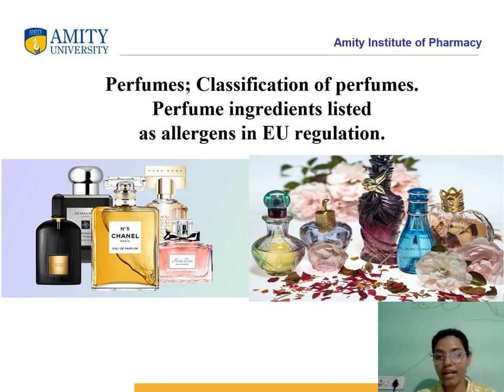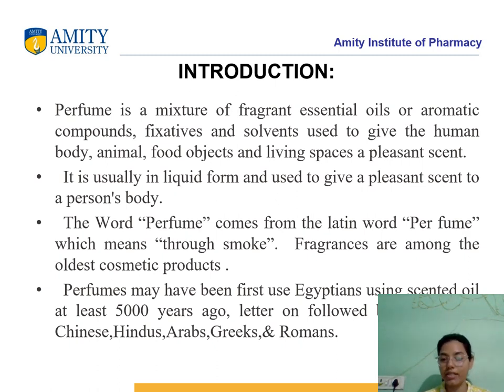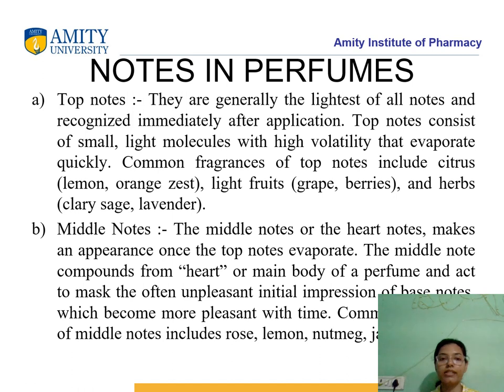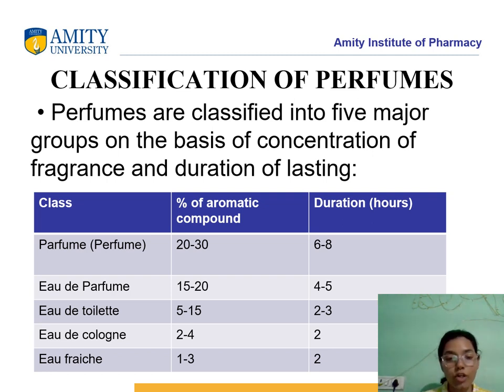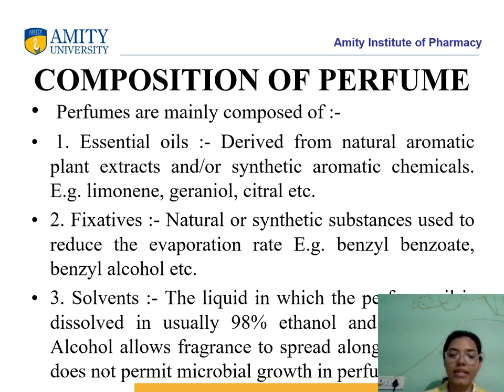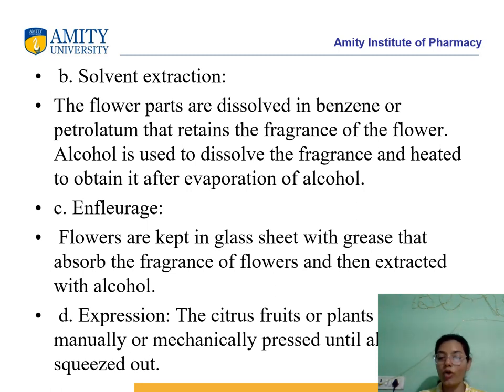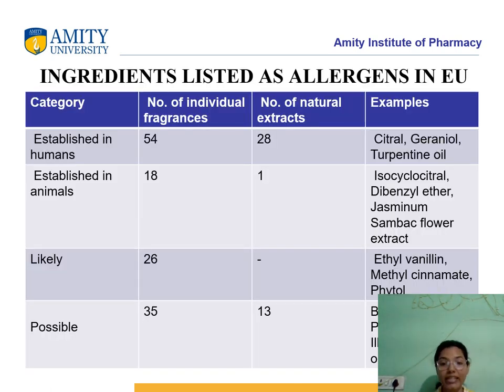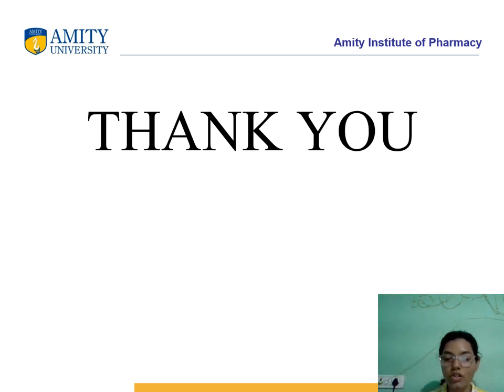ALL ABOUT PERFUMES | COSMETICS AND COSMECEUTICALS | M.PHARM | PHARMACEUTICS | PHARMACY